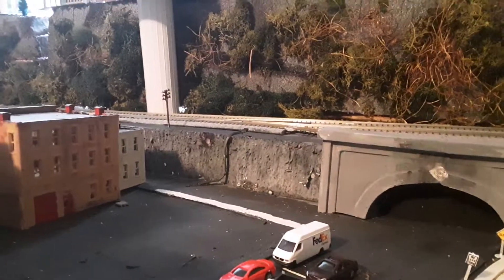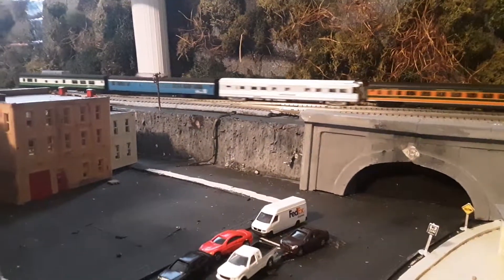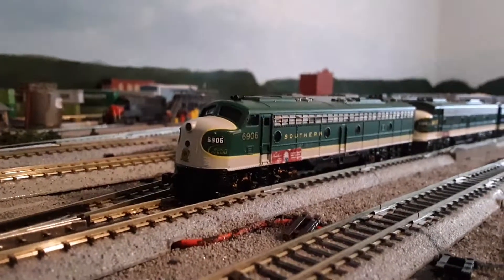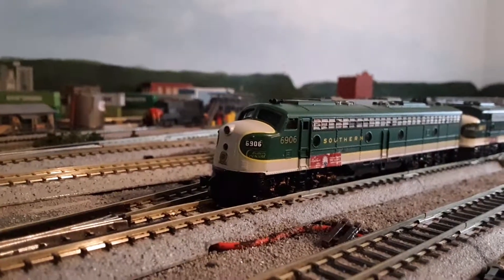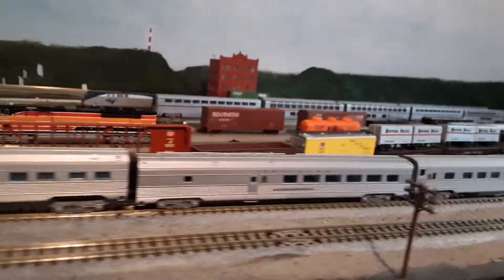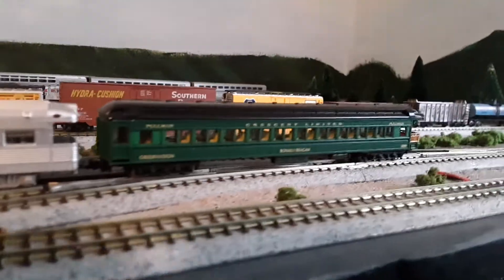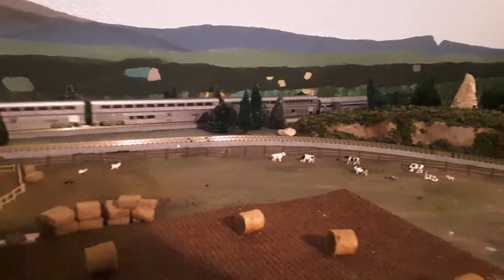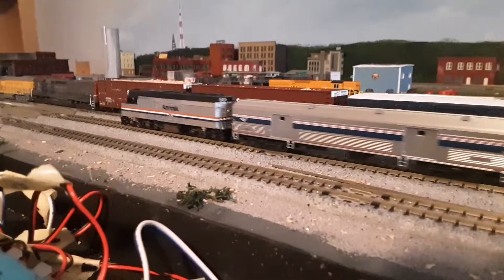N scale Oregon City layout tour part 3, Sept 2109. Rainbow Era Amtrak, BN passenger trains and more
Part three has us watching a 1972 Empire Builder,( including an ex GN F unit), a 1970 BN Empire Builder, a 1976 Southern Railway Piedmont, the Southern Crescent resting in Birmingham, AL,and a  1985 Pioneer arriving in Portland. Enjoy the time warp!